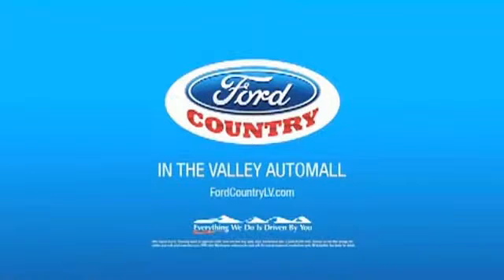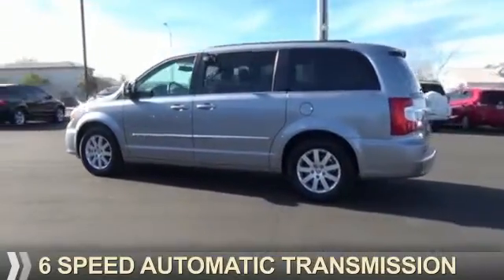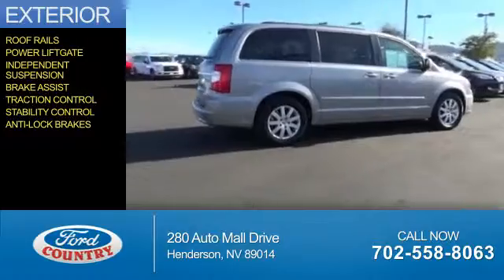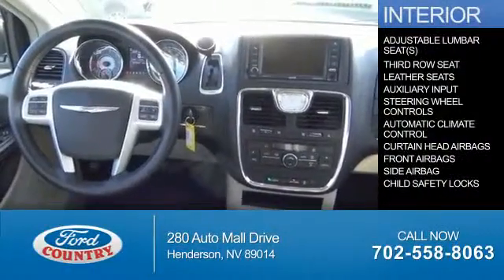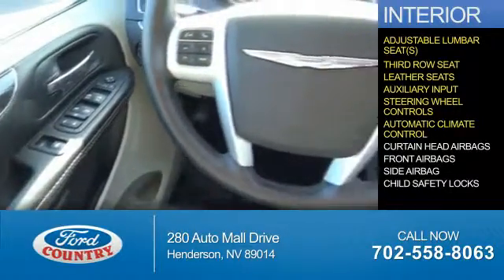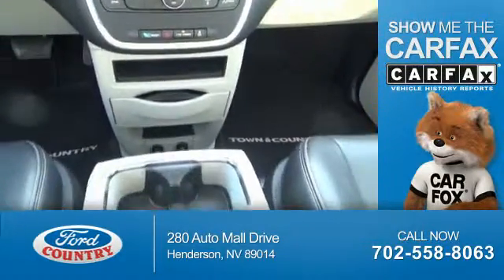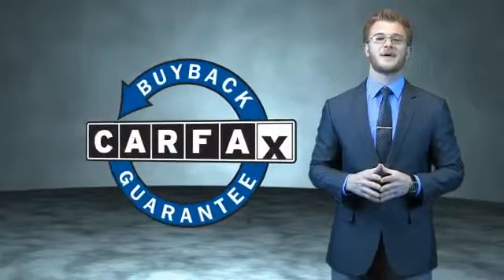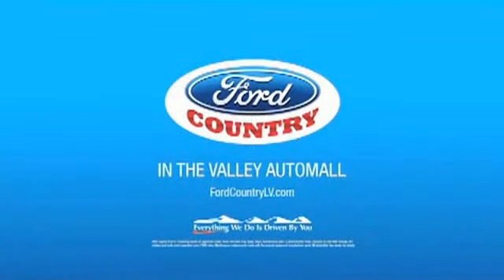2014 Chrysler Town & Country P8295 - Henderson NV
Year: 2014
Make: Chrysler
Model: Town & Country
Trim: Touring
Engine: 3.6 liter 6 Cylindercylinder FWD
Transmission: 6-Speed Shiftable Automatic
Color:
Mileage: 44516
Address:
VIN:2C4RC1BG6ER442230